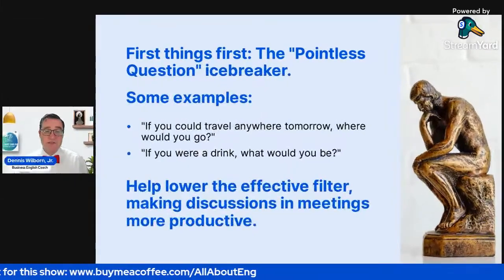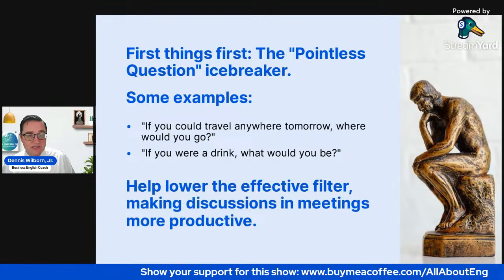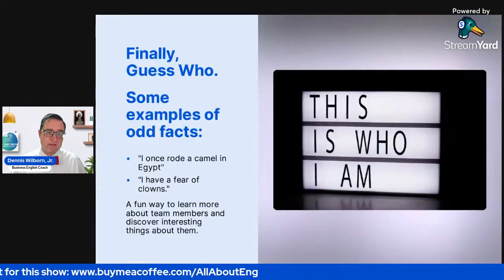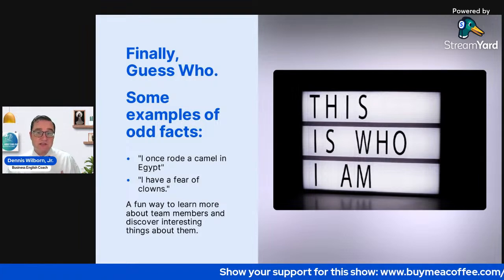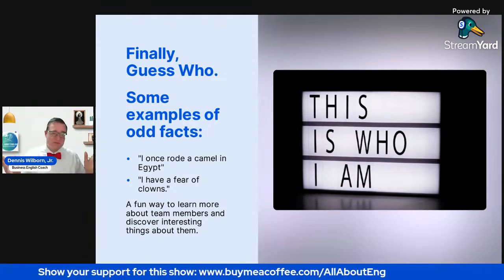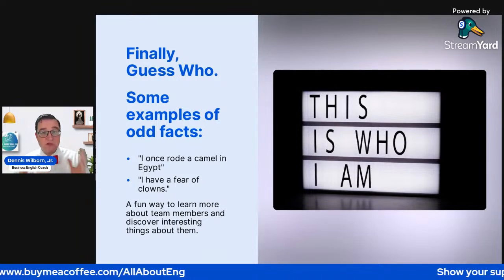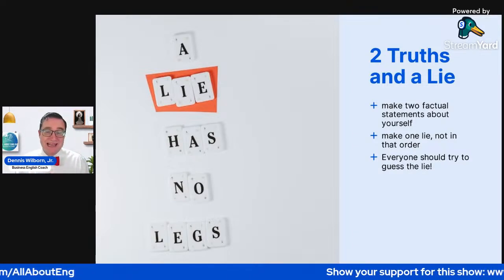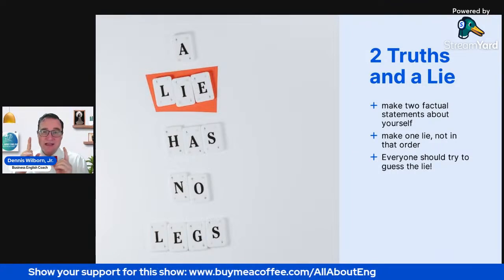Make Meetings Great Again: Icebreakers to build better teams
Are you looking for ways to improve your team dynamics and have fun in English? Look no further! Join us for a fun-filled episode where we discuss effective teamwork and the use of icebreakers to improve productivity and team dynamics.

In this episode, we'll be discussing three fun and easy icebreakers that you can use to help your team get to know each other better and build personal connections. We'll cover the Pointless Question, Show and Tell, and Guess Who. And as a bonus, we'll even play a game of 2 Truths and a Lie!

Using icebreakers can help lower the effective filter and improve the quality of discussions in meetings, which ultimately leads to better teamwork and increased productivity. Plus, who doesn't want to have fun while doing it?

To join in on the fun and maybe get your article included in one of these videos,
Or join a group class and practice your English skills in real time: